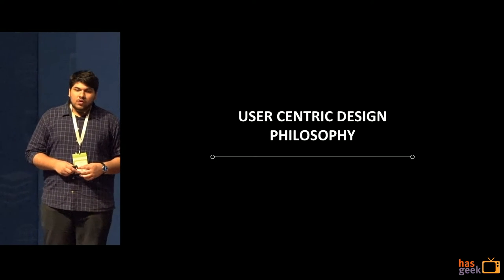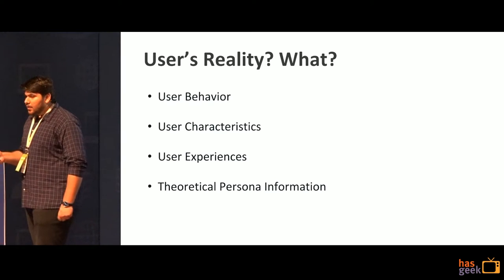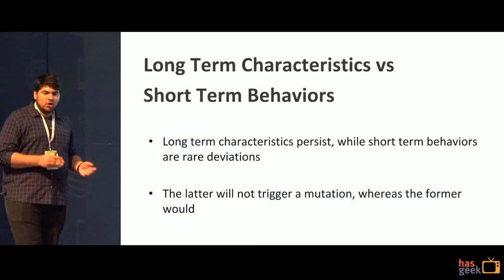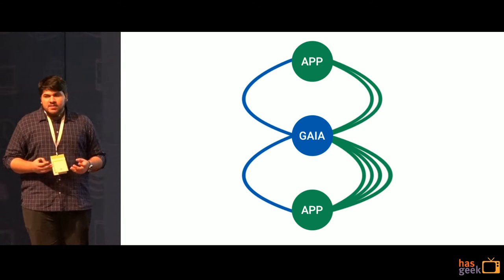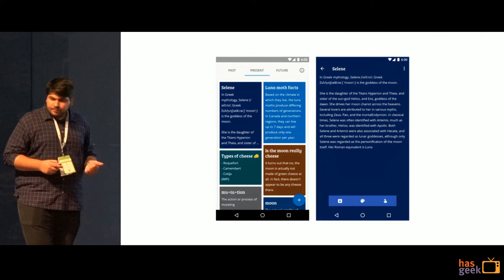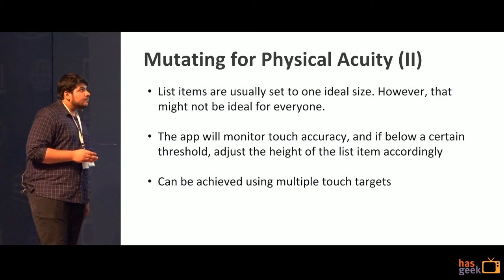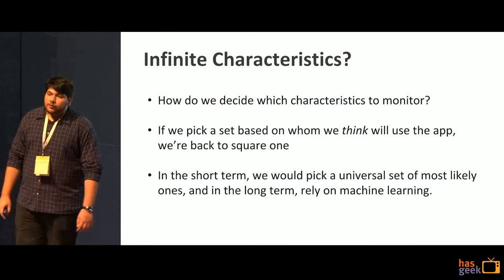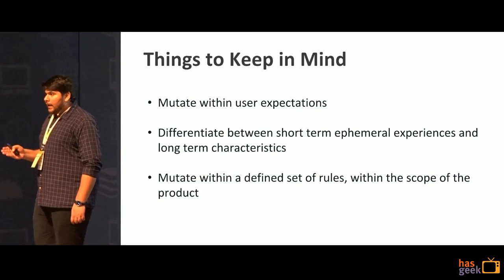Mutative Design - User, not Users - Faiz Malkani, Refly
- Breakdown of the ‘design for the user’ philosophy
- Points where the above philosophy fails
- Pitfalls and bottlenecks created as a result
- Need for a more intelligent approach to design
- Concept of mutative design
- Areas of application
- Samples and implementation tangents